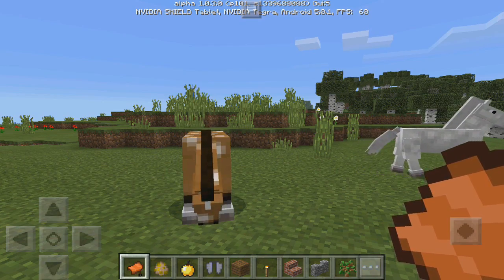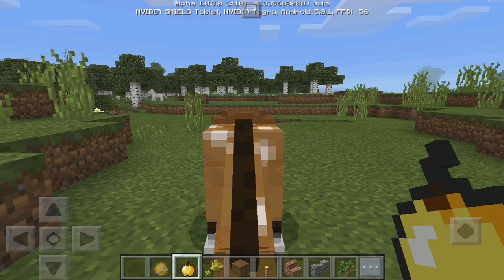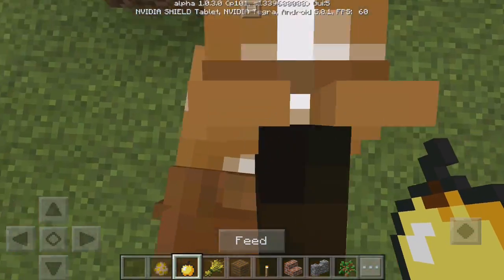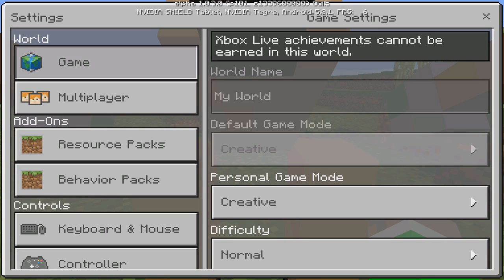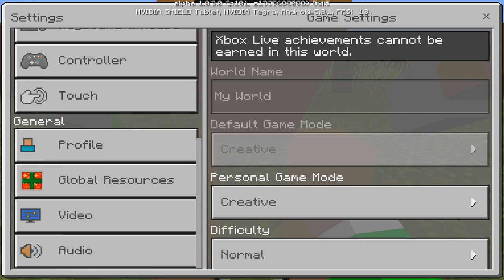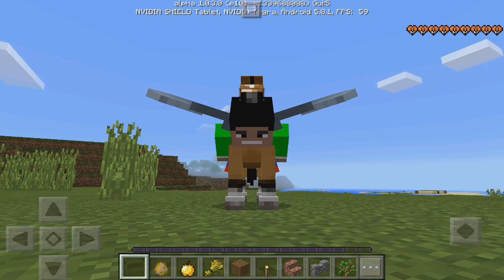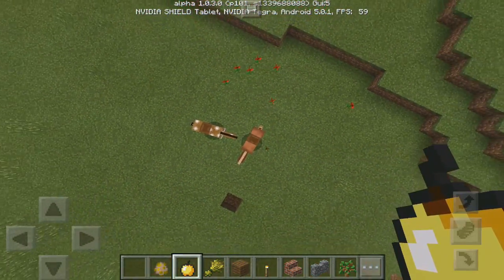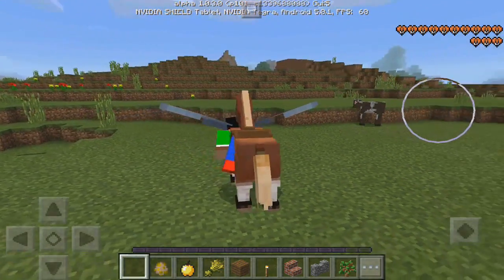WEIRDEST GLITCH EVER in Minecraft Pocket Edition!?!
★★★LETS AIM FOR 1 LIKE OMG LETS DO IT!!!★★★
✔️Hey guys welcome back to another video today i show u a strange glitch or trick that makes it look funny when riding a horse also can be used for X-ray glitch seeing through blocks!

Ironside Computers:
➤Previous video that you may want to watch?
➤ Bio: Hey guys FuzionDroid here!! and welcome to another video, on this channel i mainly do Minecraft PE, MCPE or Minecraft Pocket Edition however you want to say it xD i record it! I do a lot of minigames, mods & so much more so welcome to the channel! :)

Background - Flexxus - Feathers